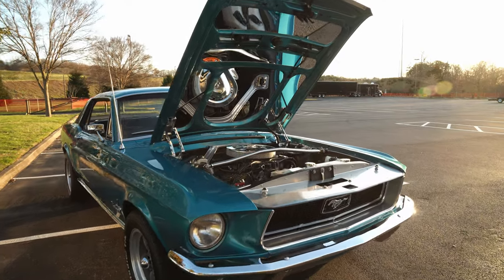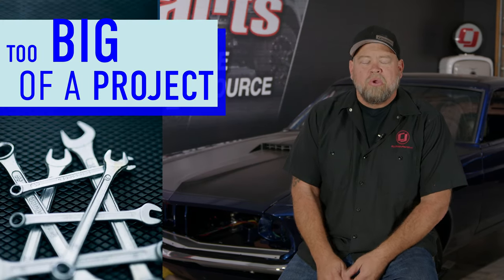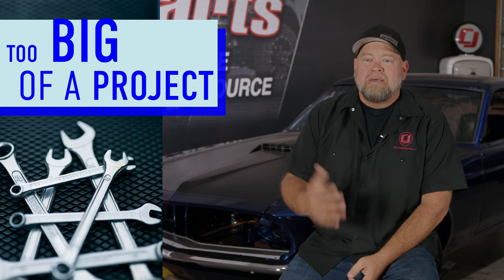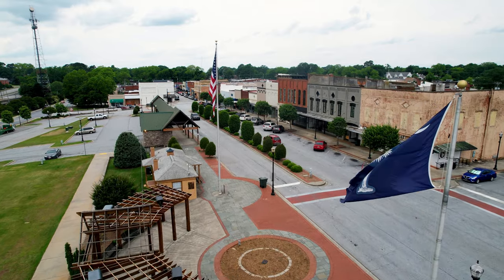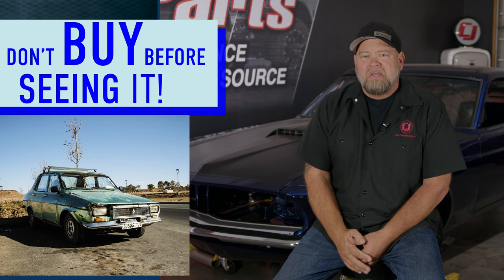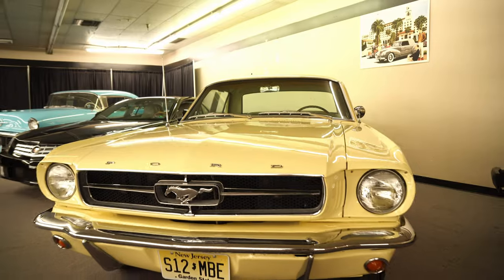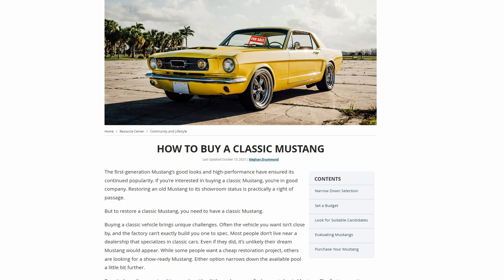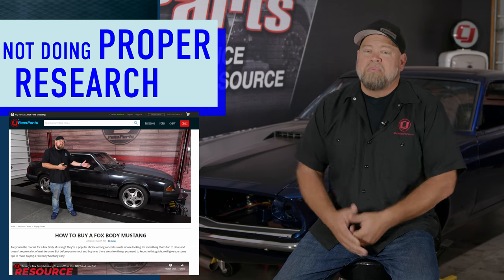5 Common Mistakes when Buying a Classic Mustang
Buying a classic mustang can be a daunting task, but if you don't make theses mistakes your life is going to be a lot easier.  Share your experience with buying a classic in the comments below.